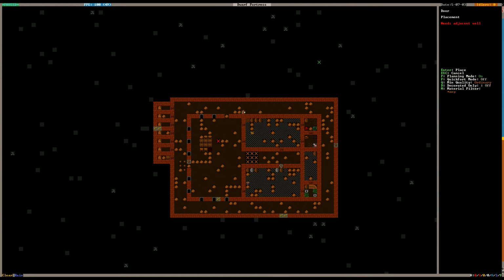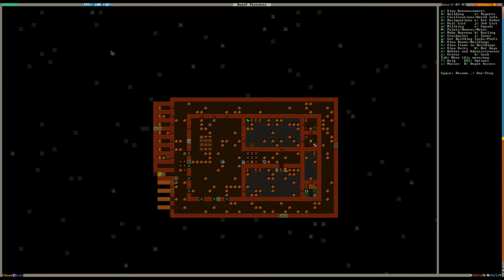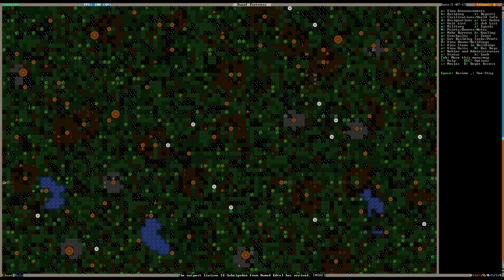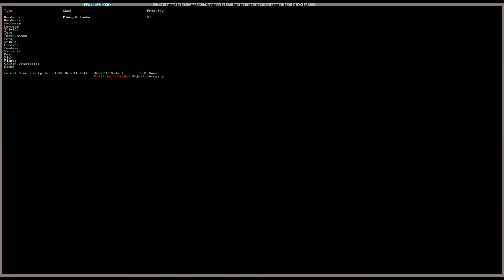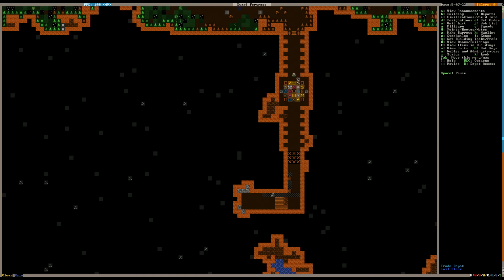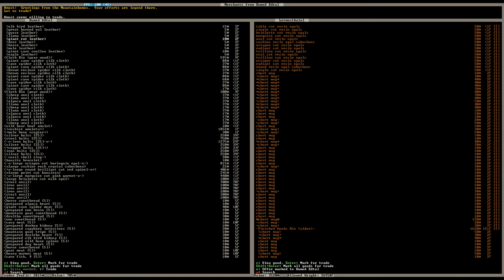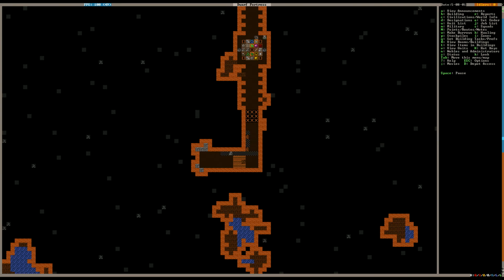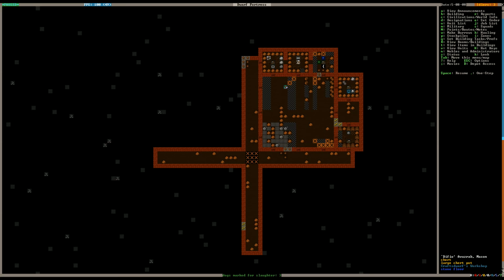Let's Play Dwarf Fortress "Cobaltempire" w/Nerdstalgic, Ep. 4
Well, either our first cavern layer is wayyyy down OR we shot right past it. We'll see!